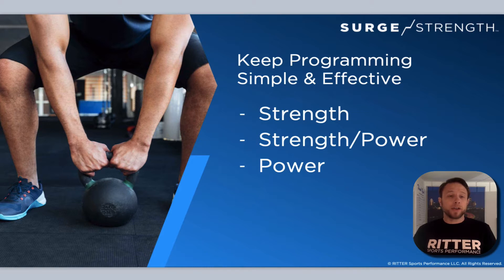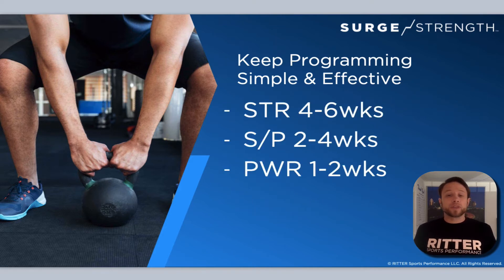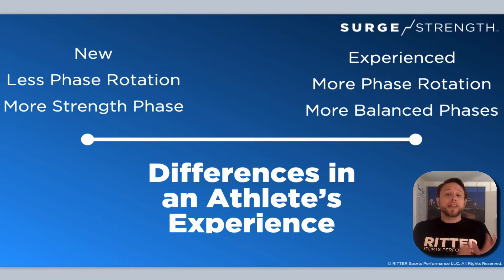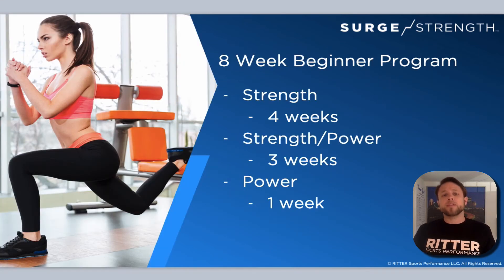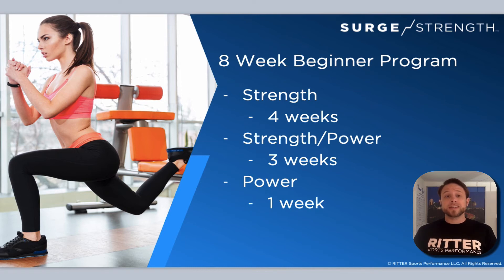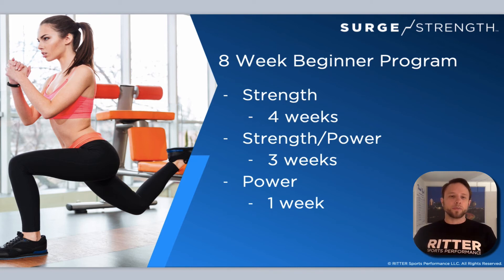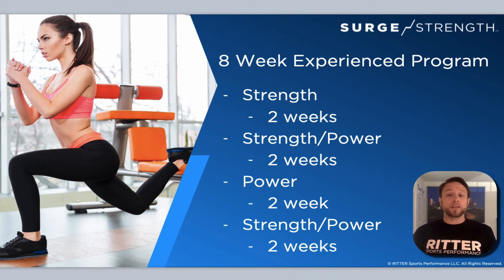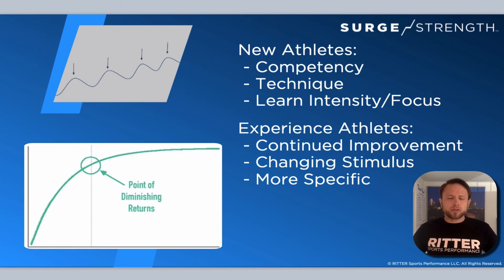How to Keep Dryland Periodization Simple and Effective for Beginner or Advanced Swimmers